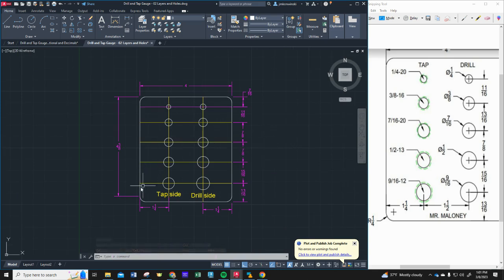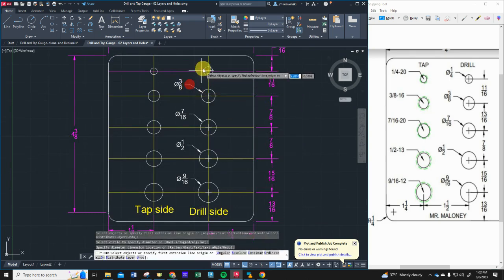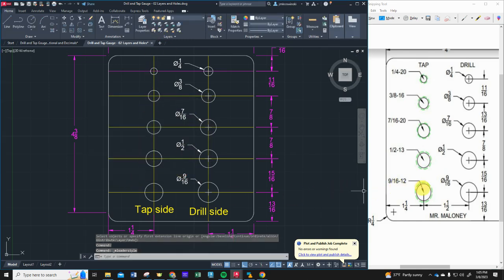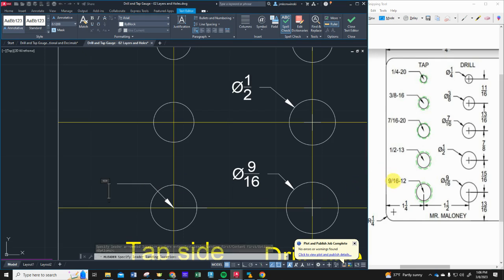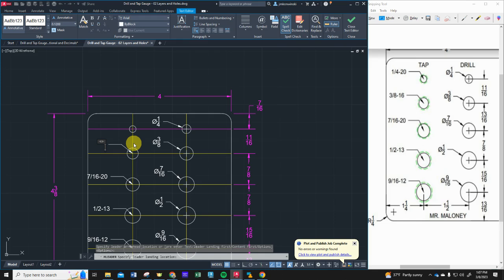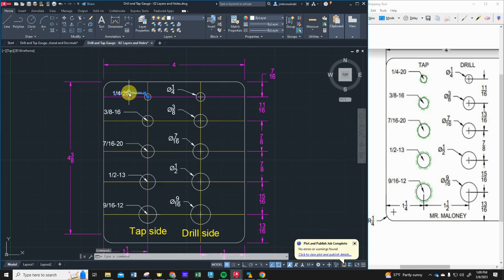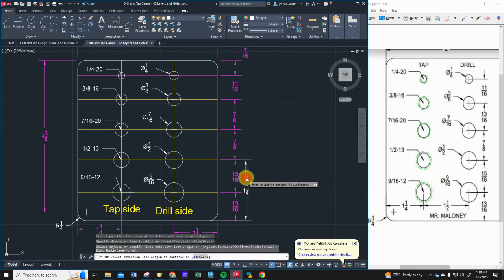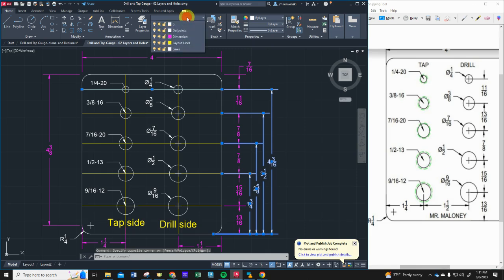Drill and Tap Gauge 03 AutoCAD as our Calculator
Lesson Target: I will make a set of prints in Auto Cad for my Metals 1 drill press project.